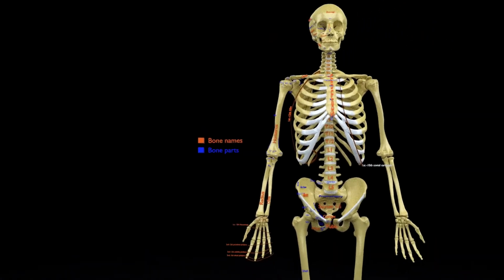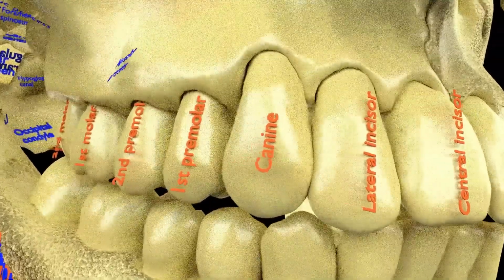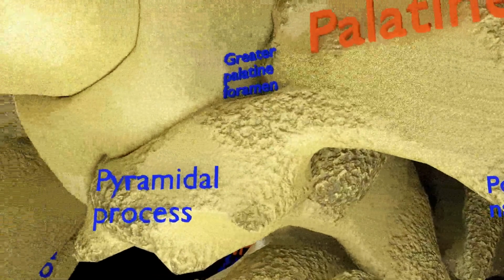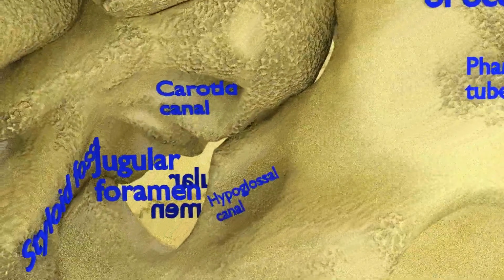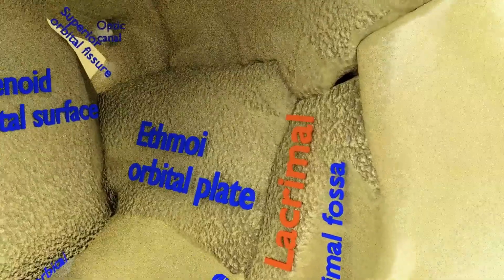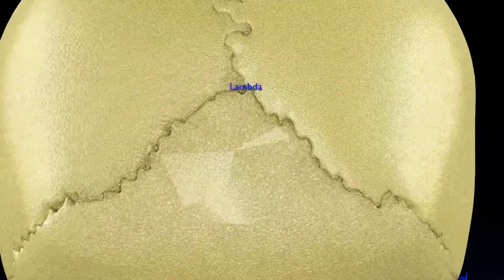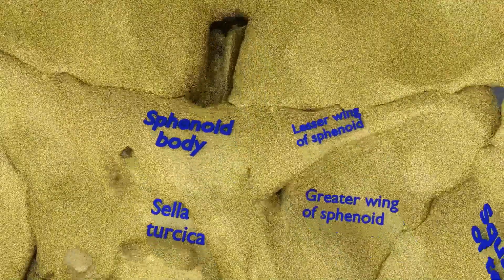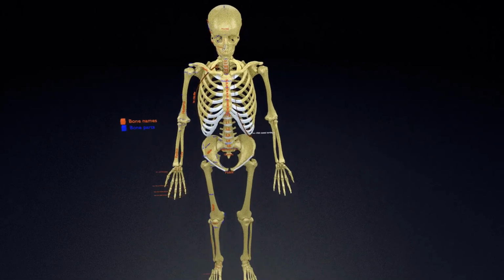Locomotion and movement - skeletal system labeled 5 - skull anatomy animation - human (cranium) 3d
The entire human body skeleton in 1:1 scale (skelton height 1.5 metre) along with anatomically precise labelling of bone name (in orange) along with its parts (in blue).
All the bones can be separated away from the main skeleton.
Each of the bone with its labelling (name and parts) is a single mesh for ensuring that labels are not displaced away from bone.
The bone names have been coloured in orange and each parts of a single bone has been labelled in blue.
Full set duly labelled with parts:-

skeletal system labeled - skeletal system | human skeleton | label human skeleton
Human skeletal system- movement and locomotion.
Labeled skeletal system diagram.
 Here is some basic information about the skeletal system
The skeletal system has many functions. Learn to label the human skeletal system with this video.
    form the skeletal system
The skeletal system includes all of the bones and joints in the body.
skull anatomy animation - skull bone & suture mnemonic/trick [cranial bone anatomy animation]
skull anatomy animation - the human skull (cranium) | 3d animation | anatomy
skull anatomy animation - skull anatomy - bones and structures - head anatomy #1
skull anatomy animation - skull anatomy 3d animation

skull anatomy animation - anatomy of the skull : norma frontalis
skull anatomy animation - anterior cranial fossa | skull anatomy
skull anatomy animation - anatomy of skull bones - 3d
skull anatomy animation - skull anatomy | with labels: updated version
skull anatomy animation - facial skeleton | skull anatomy
skull anatomy animation - skull bones
Learn anatomy of skull in details in 3d animation.
Finally i explained the skull anatomy in my series about the head anatomy.
The skull bones or cranial bones and their sutures can be remembered using a simple mnemonic trick in this anatomy animation!..
Human skull animation that yaws rolls and explodes into individual bones which are labeled.